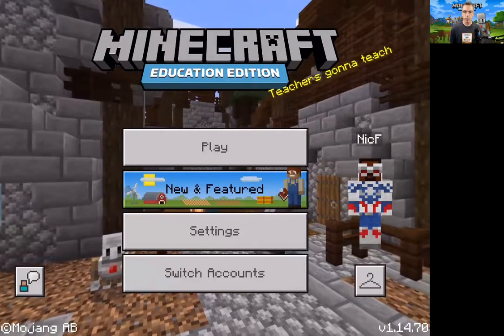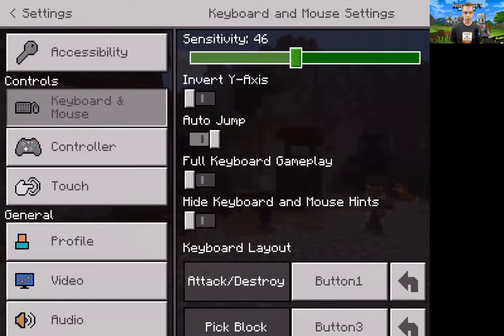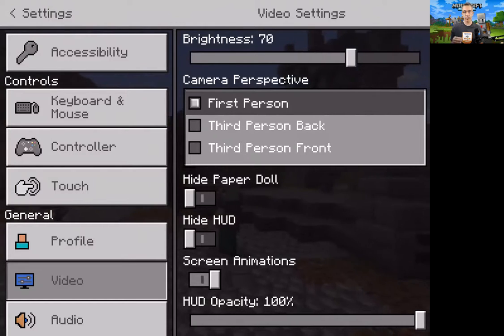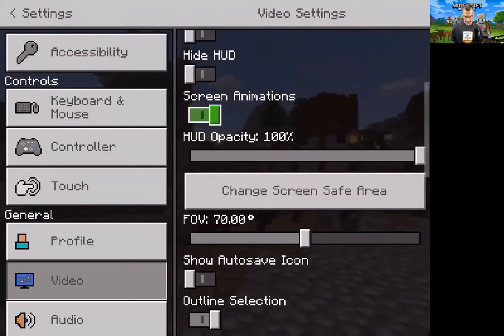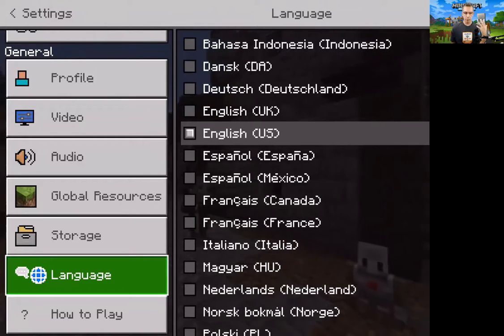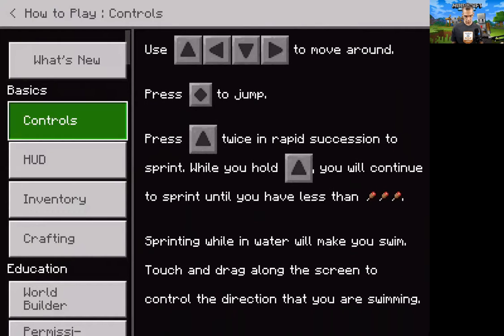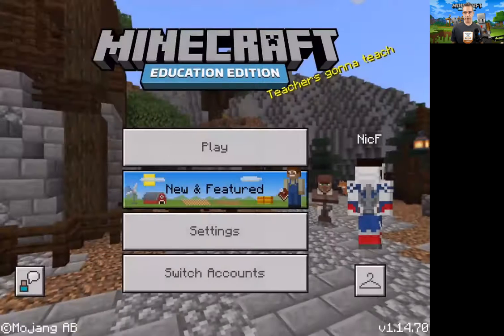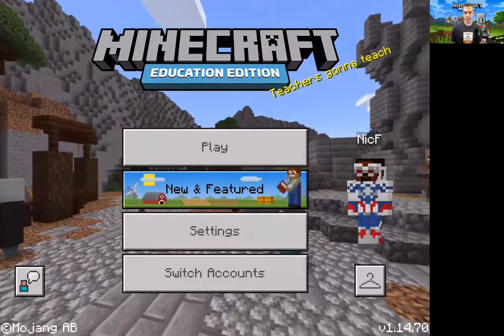Getting Started Settings with Minecraft Education Edition